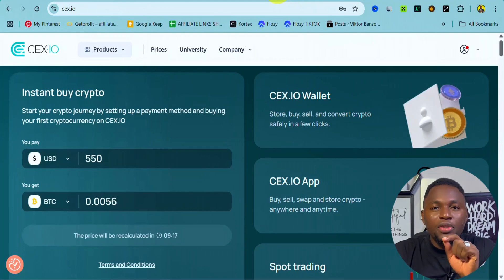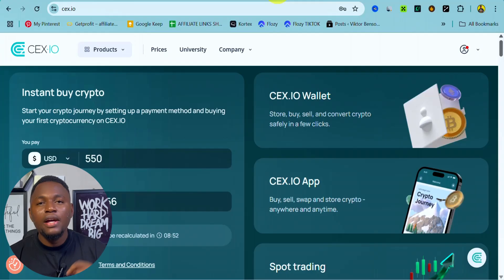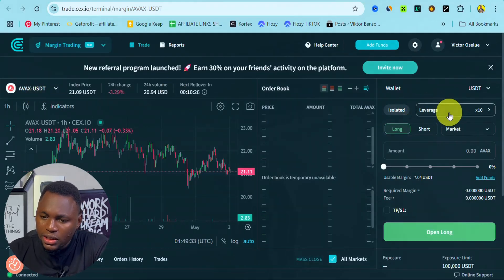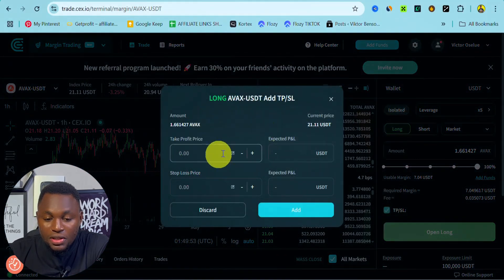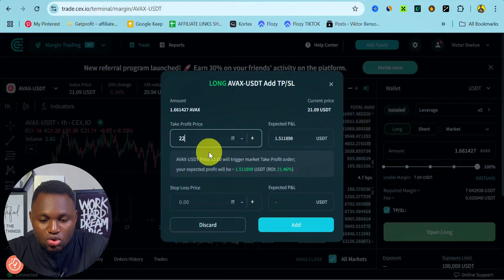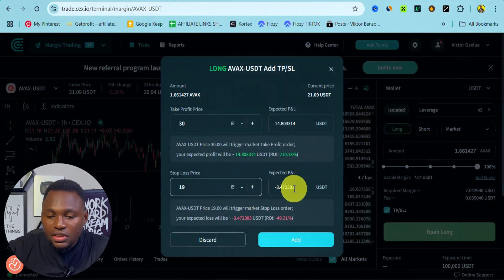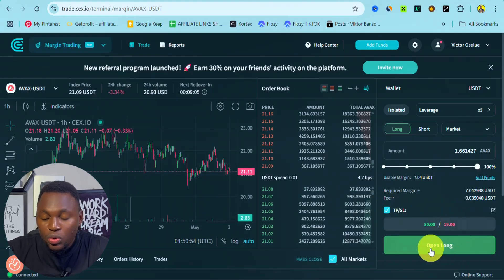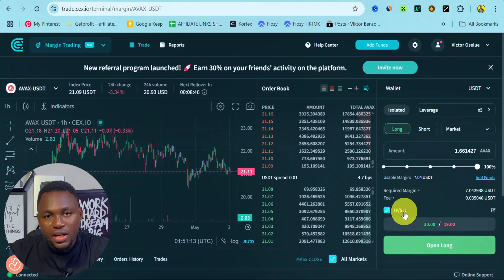How to Set Stop-Loss and Take-Profit Orders on CEX.IO